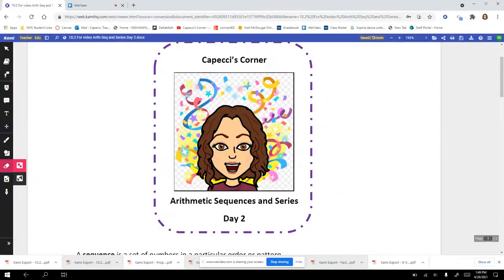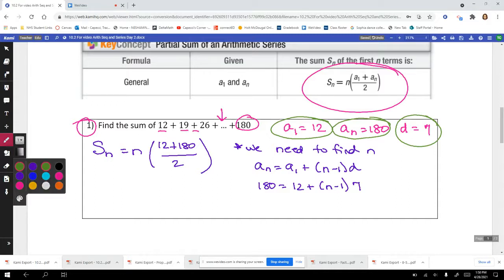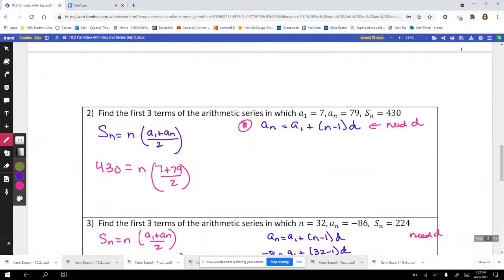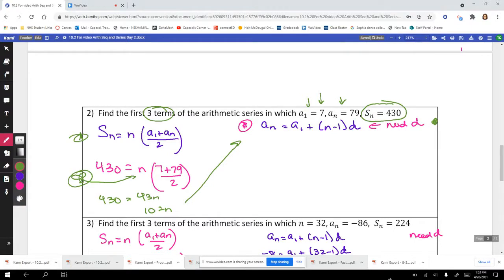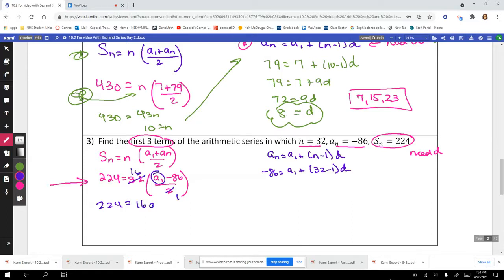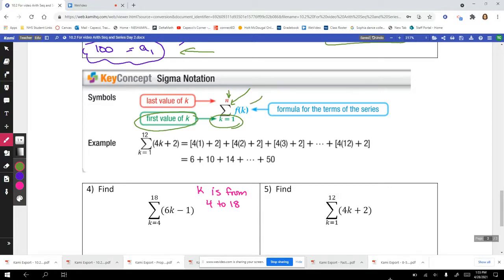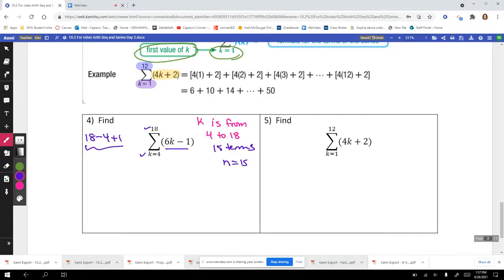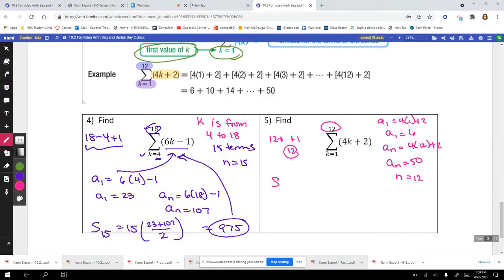Arithmetic Sequences and Series - Day 2